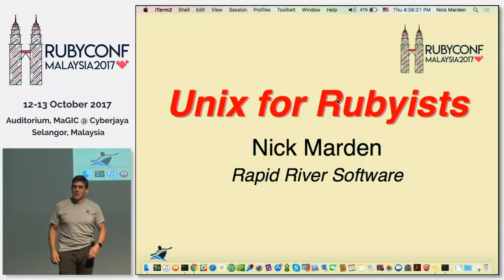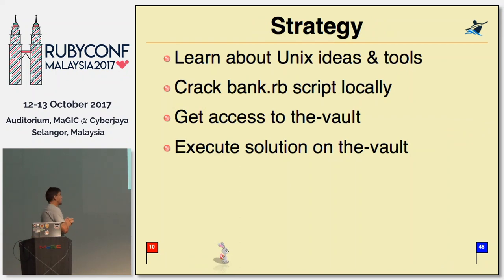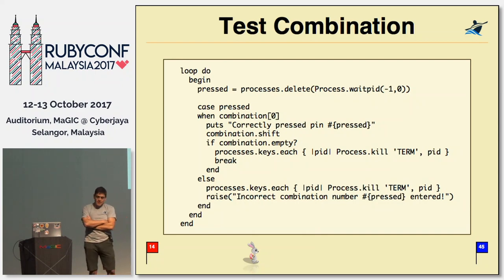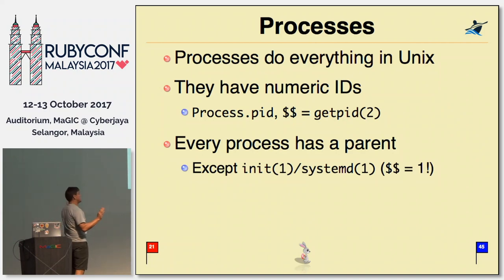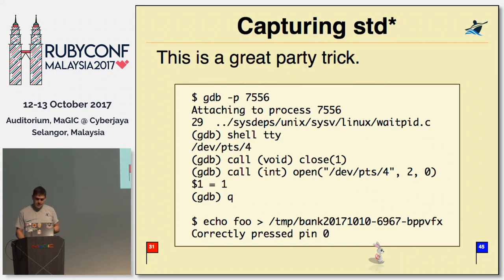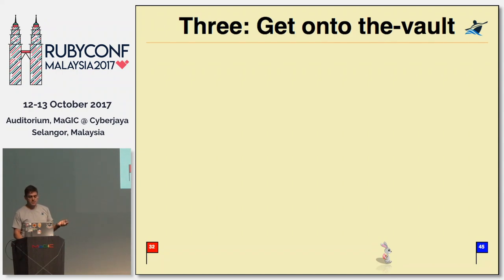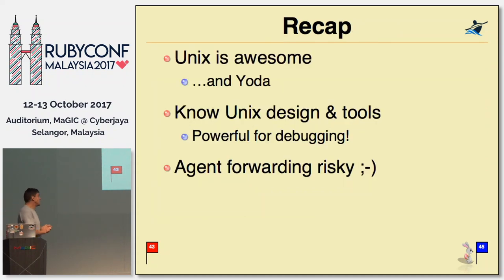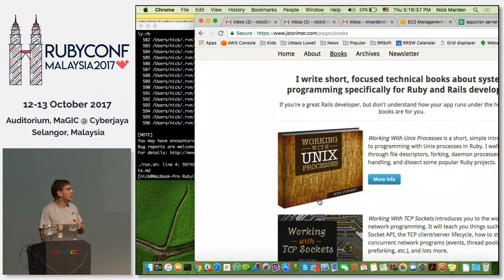Unix For Rubyists - RubyConfMY 2017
Speaker: Nick Marden